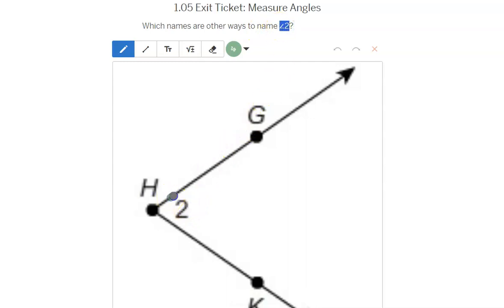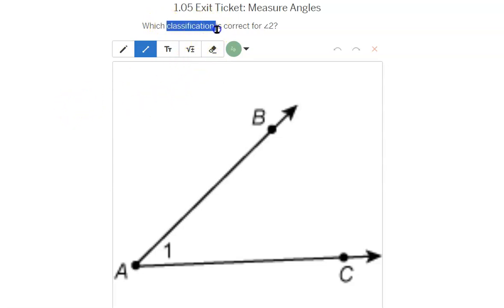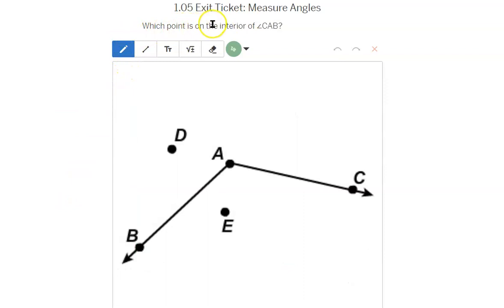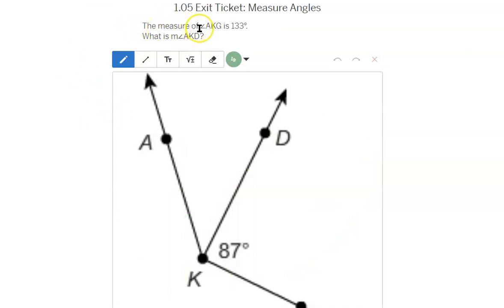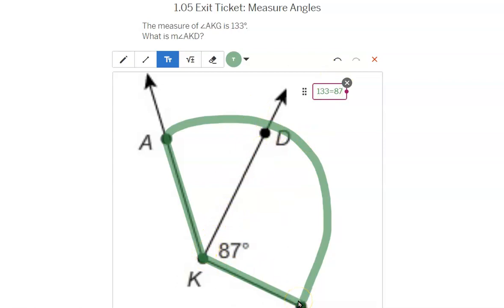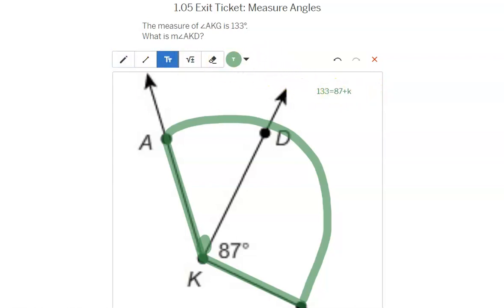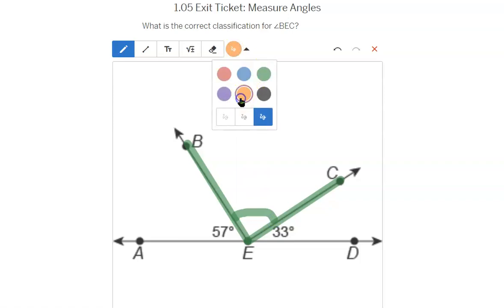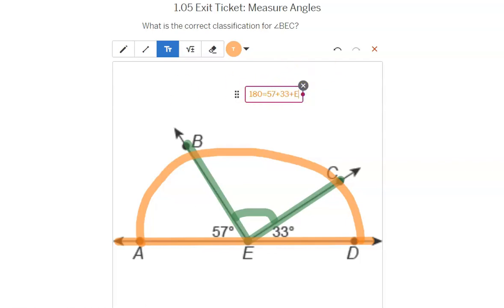A.1.05 Exit Ticket Tutorial